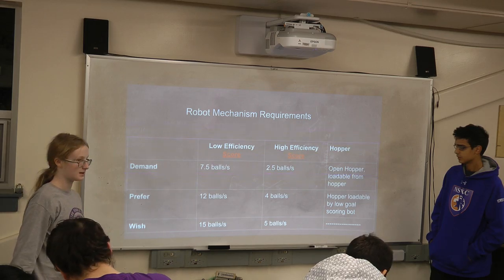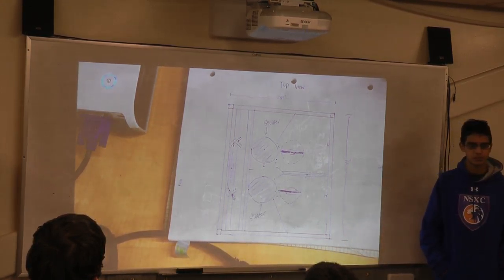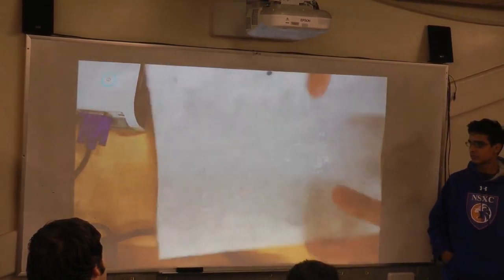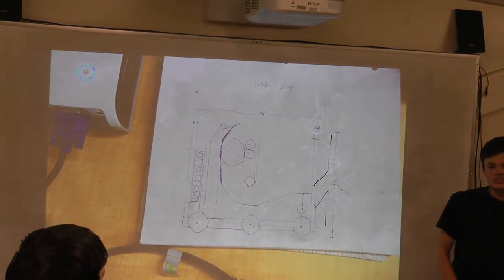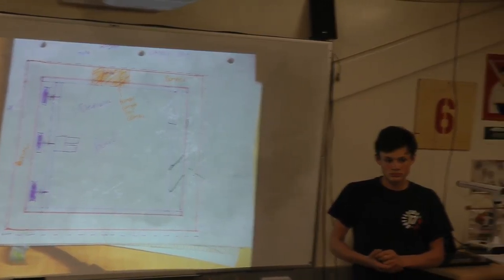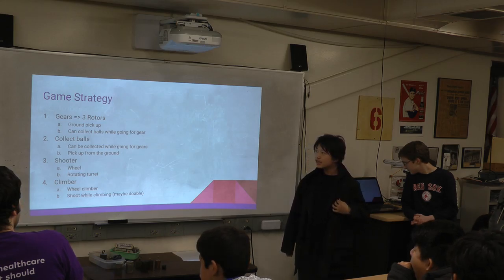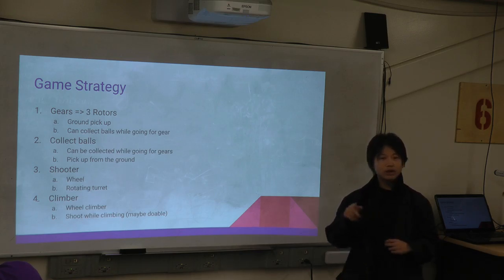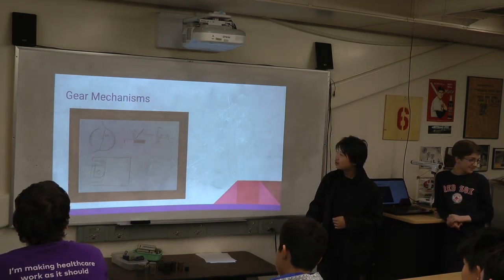Ligerbots 2017 Design Group Presentations 2 of 8